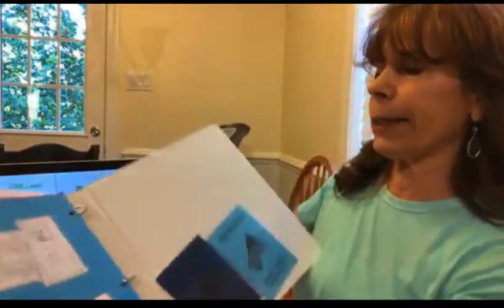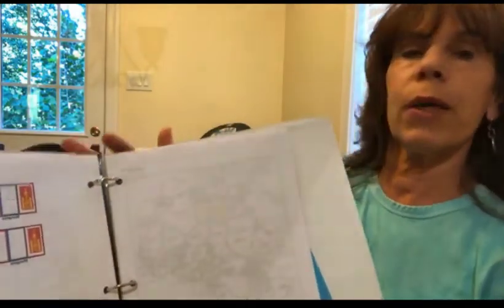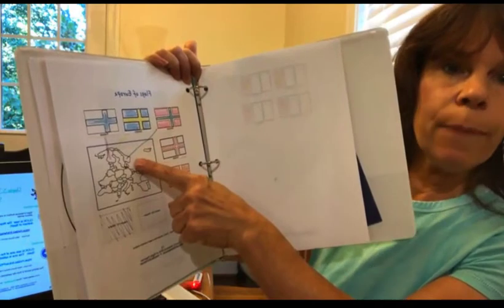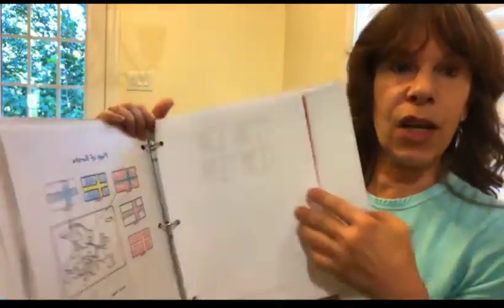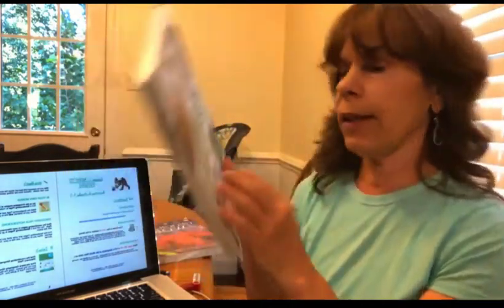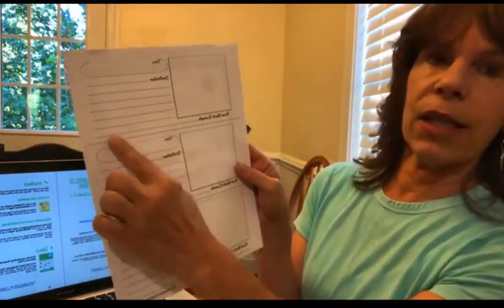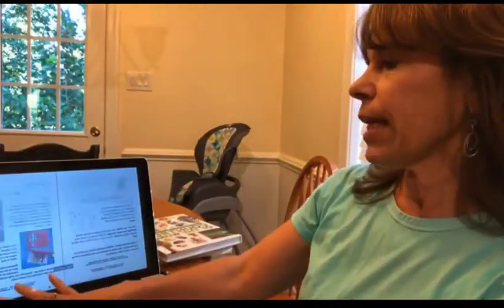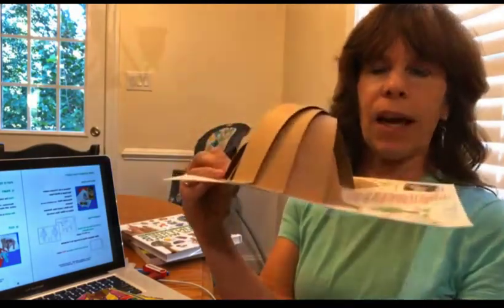The Best Homeschool Geography Curriculum for Multiple Grades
Let's Go Geography is a homeschool geography curriculum for Grades K-5.  How does 1 curriculum work for such a span of multiple grades?  Watch as Carol Henderson walks through every segment of the curriculum and how each grade would use it.  Kids love geography with Let's Go, and moms love how they can use 1 curriculum with all their kids, even when they are spread out over multiple grades!